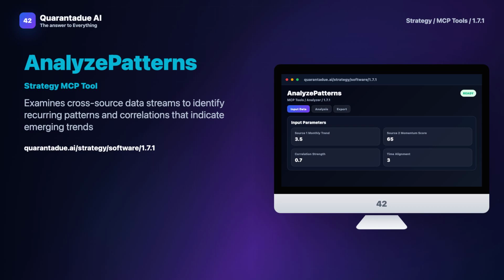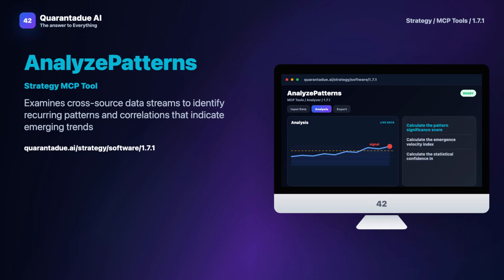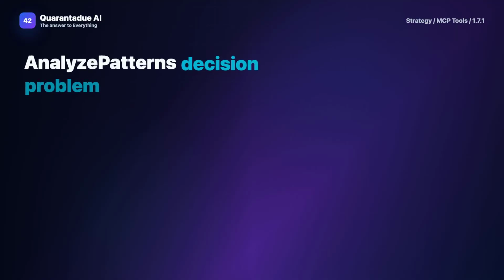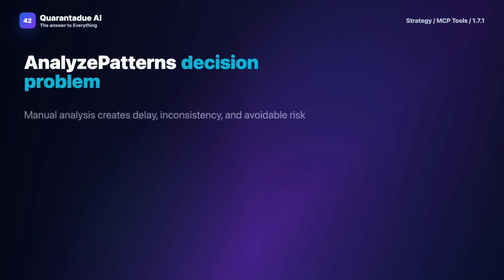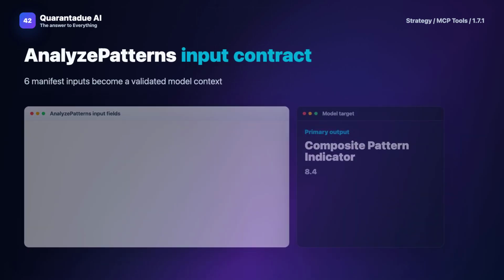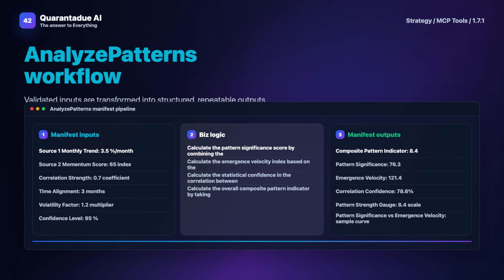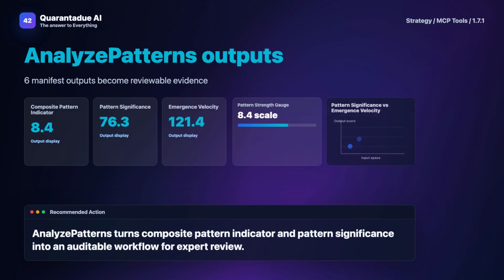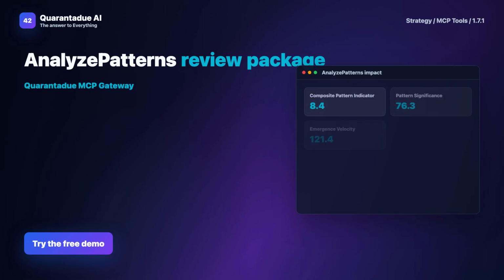Analyze Patterns - Strategy Software | quarantadue.ai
Analyze Patterns software helps Strategy teams execute examines cross-source data streams to identify recurring patterns and correlations that indicate emerging trends Use it to make the workflow repeatable, reviewable, and easier to govern.

Analyze Patterns is purpose-built Strategy software for converting operational evidence into structured decision support. Every Analyze Patterns run is designed for repeatability, traceability, and practical business process execution.